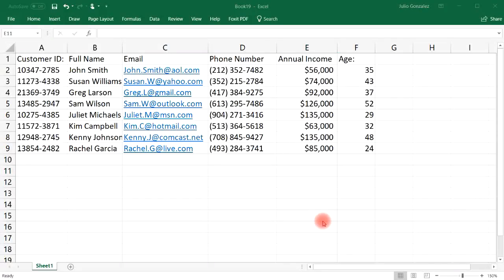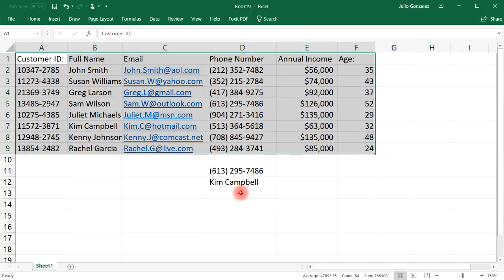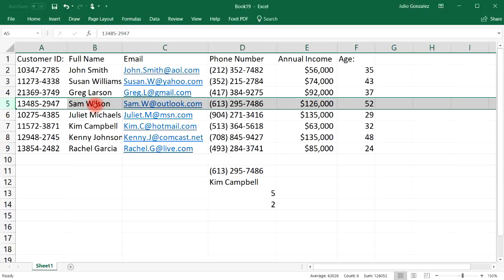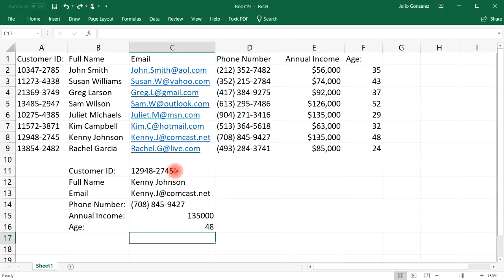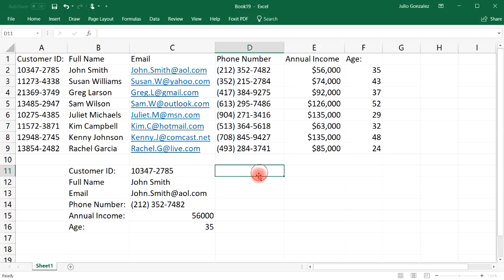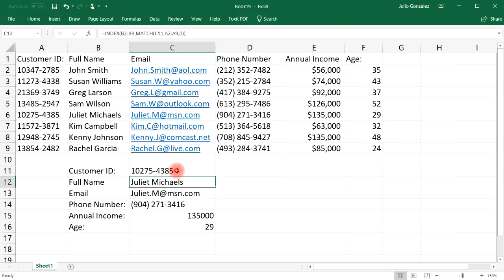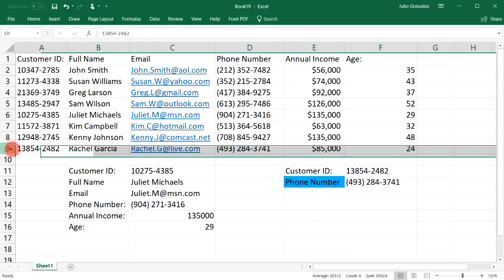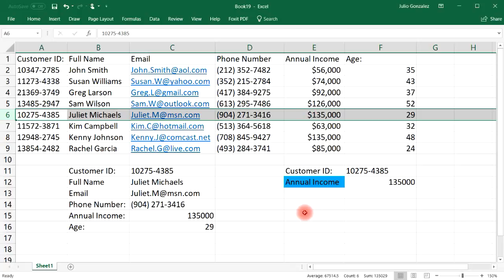Index and Match Functions With Drop Down Lists | Excel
This excel video tutorial provides a basic introduction into the index and match function with drop down lists which is an effective combination for retrieving data from a database.